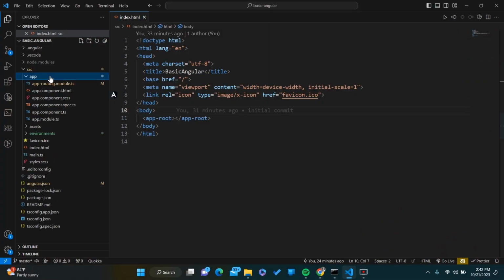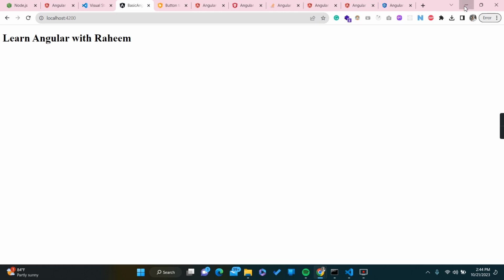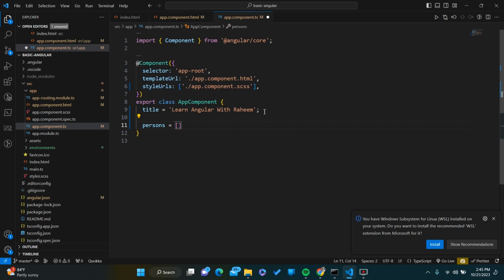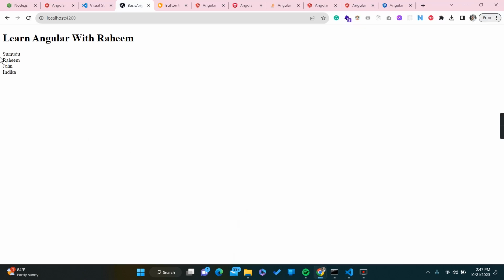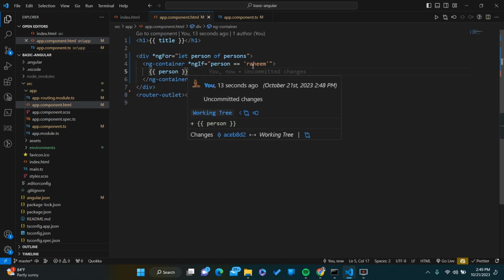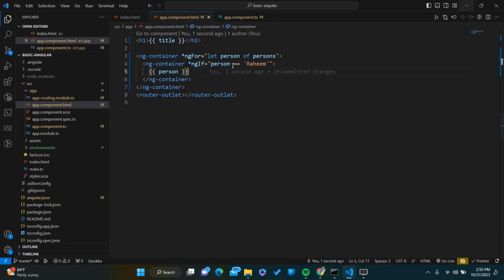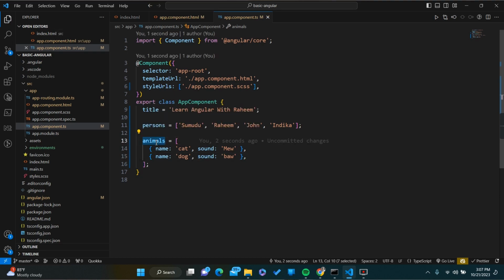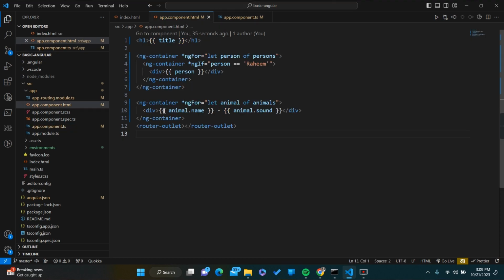Angular Structural Directives - ngIf, ngFor and More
In this video, I will teach you all you need to know about Angular Template, how to iterate the array and how to add conditional statements to your HTML element. usage of Angular ng-container element and i will show you how to work with Angular Structural Directives.